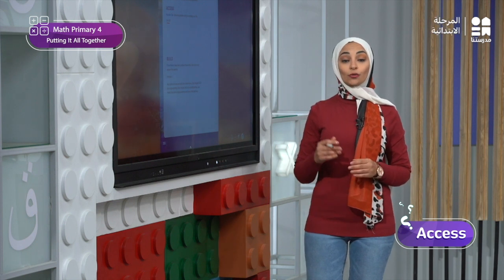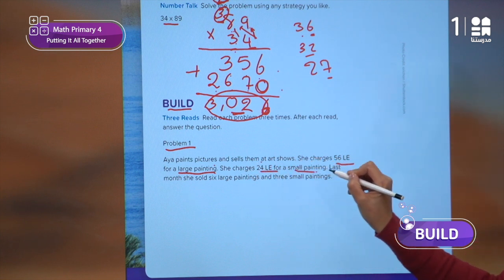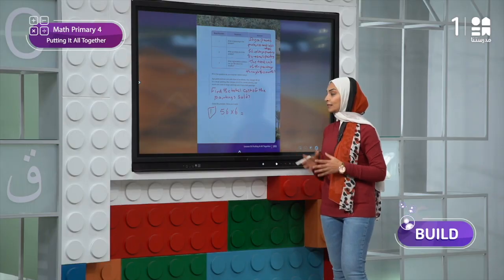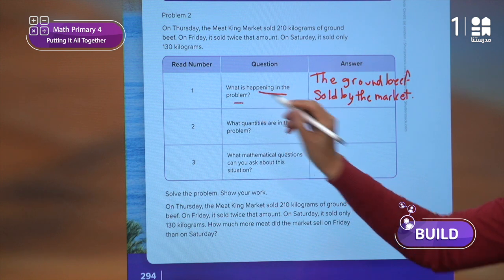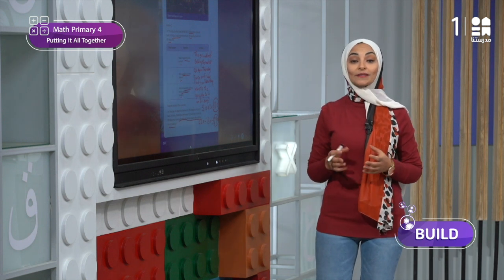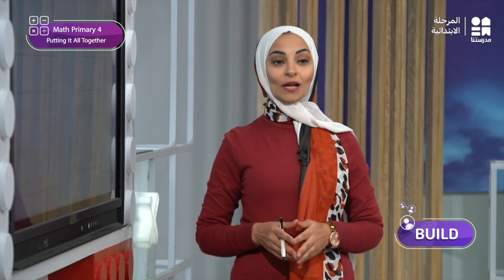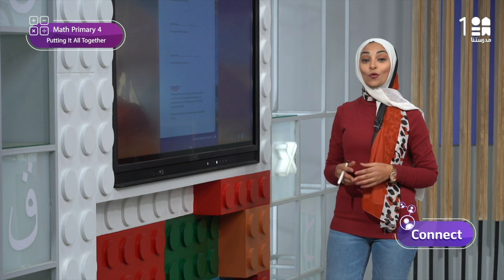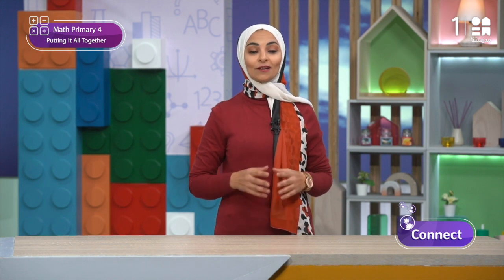Putting It All Together | Math | الصف الرابع الابتدائي